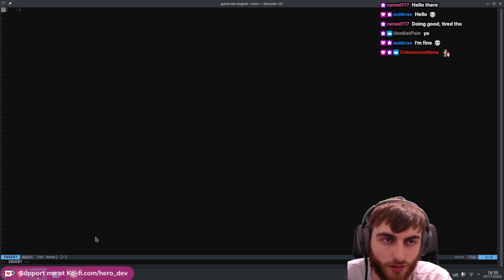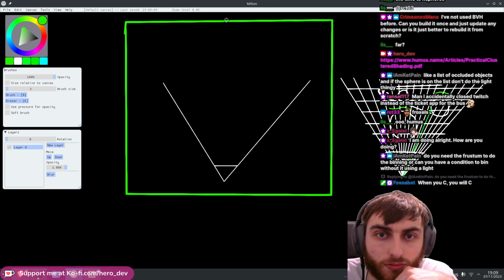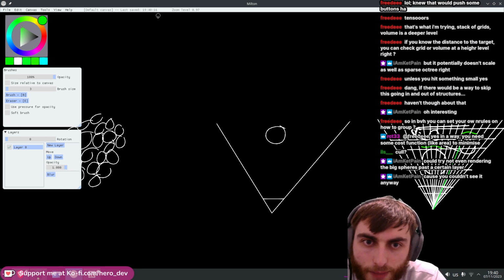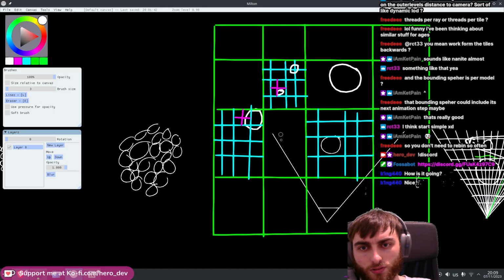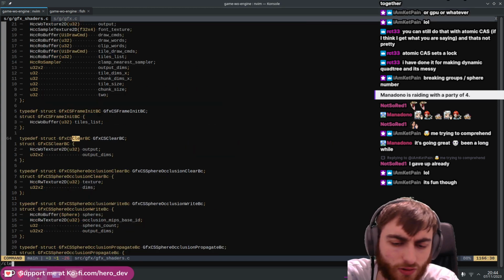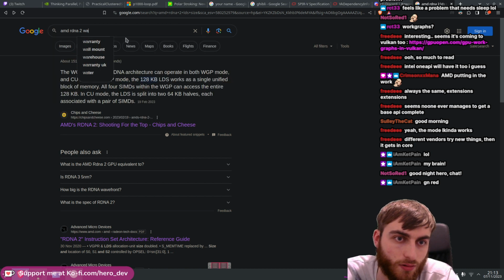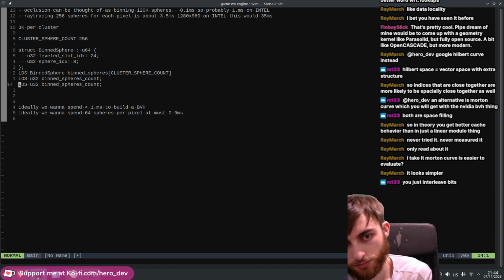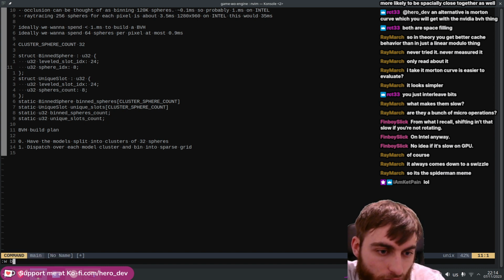Raytracing Acceleration Structure Design | Game W/O Engine Day 55 | C | Vulkan | Linux & Windows